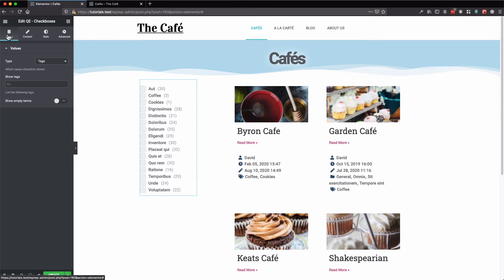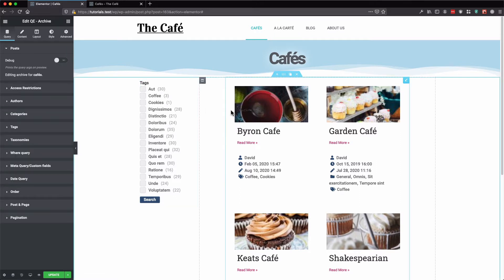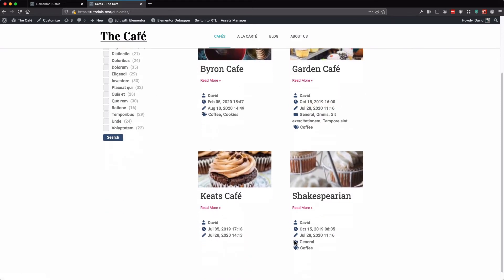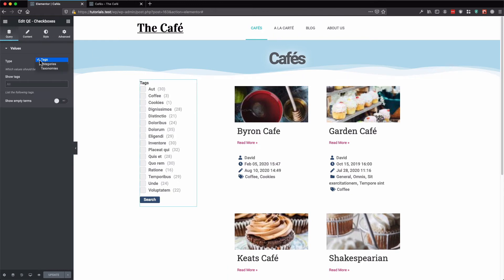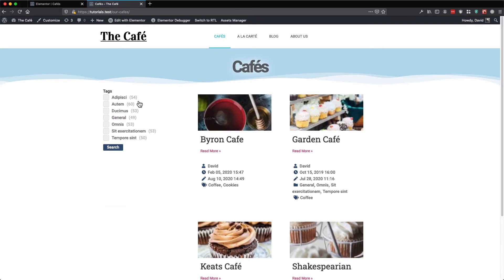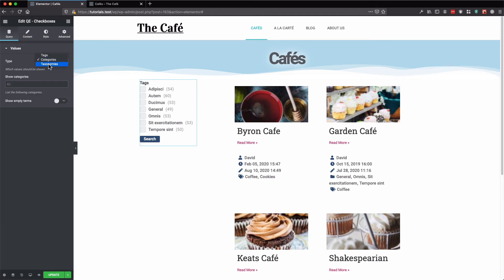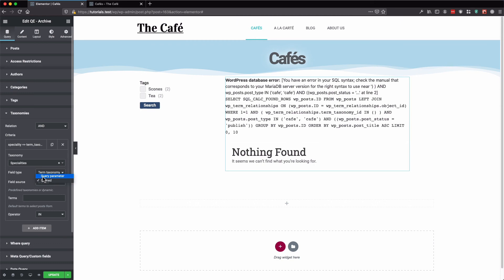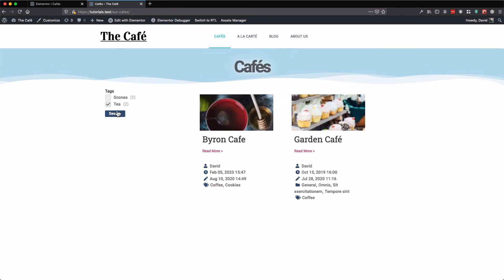Checkboxes filter - Query Elements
In this short Query Elements tutorial I demonstrate the checkboxes filter widget and how to use it with the Archive widget.
Query Elements is an Add on to Elementor that gives you new widgets for showing posts on archives and more with complete support for WordPress WP_Query